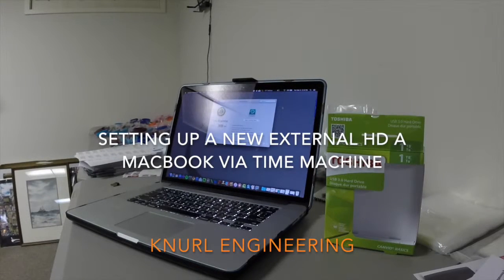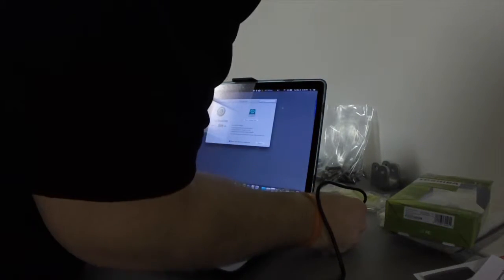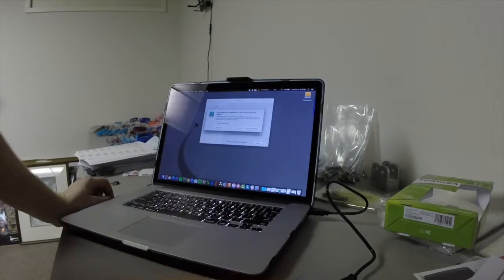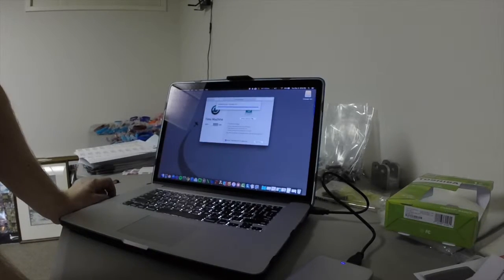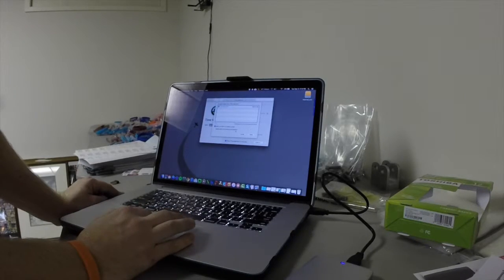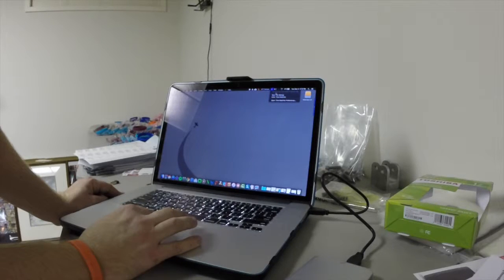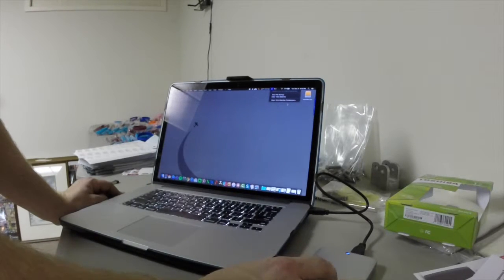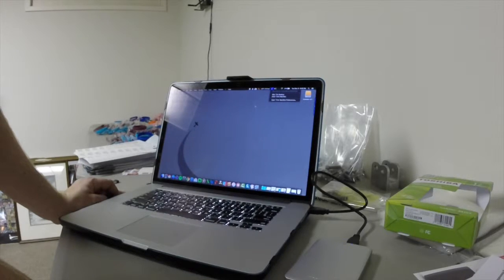Macbook Pro Retina Time Machine Setup Backup Toshiba HD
Toshiba Canvio Basics 1 Terabyte TB External Portable Hard Drive USB 3.0 setup on Apple Mid 2014 Retina Macbook Pro using Time Machine that comes standard on Mac.